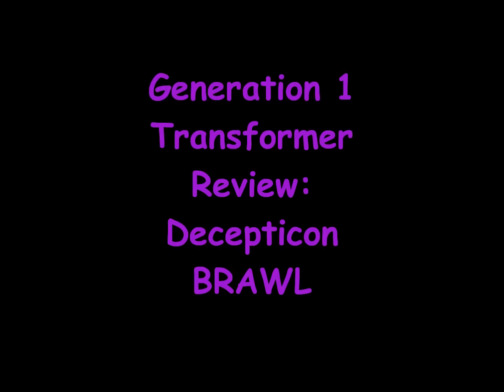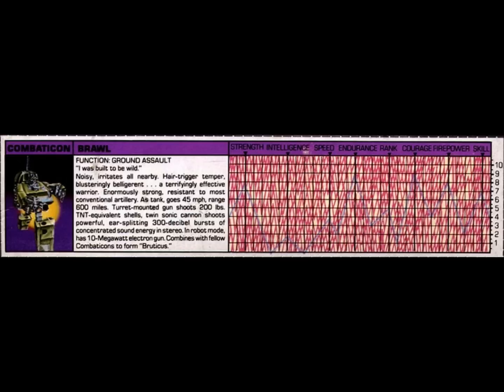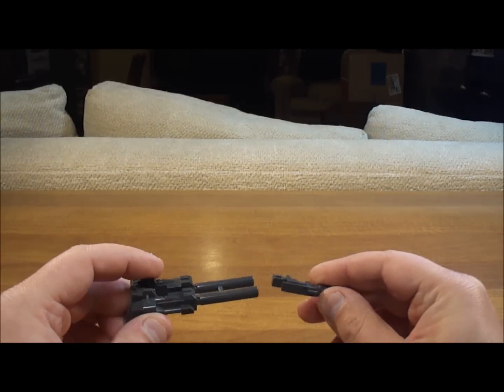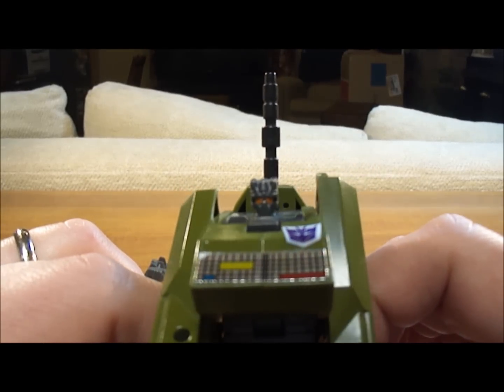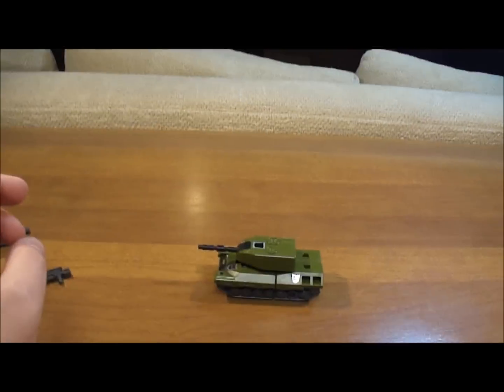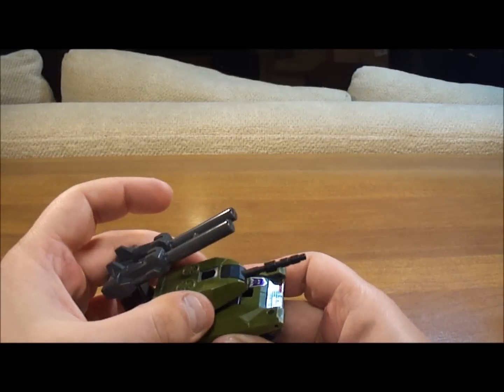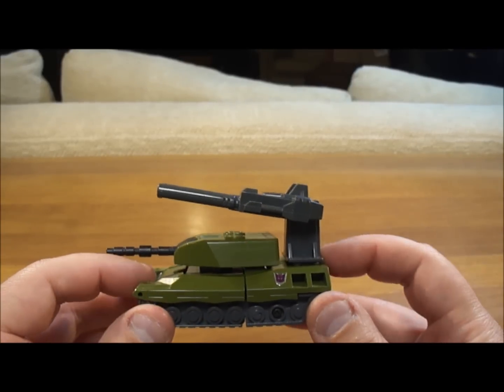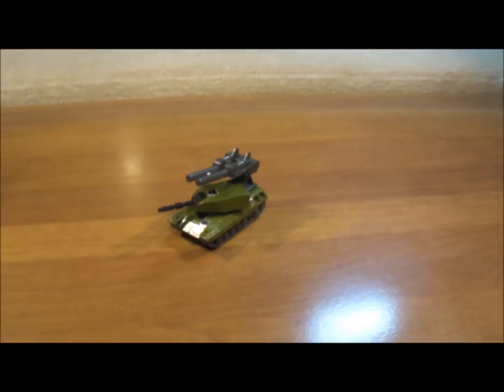G1 Transformers Review: Brawl Transformer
This video is a comprehensive review of the Generation 1 (G1) Transformers Action Figure Brawl. My video reviews are meant for the viewer to enjoy the Generation 1 Transformers Cartoon through ANY toy or action figure that validly represents characters from the cartoon, no matter who created them.